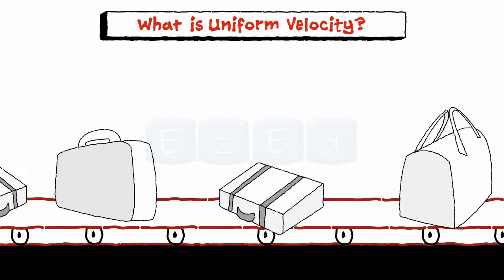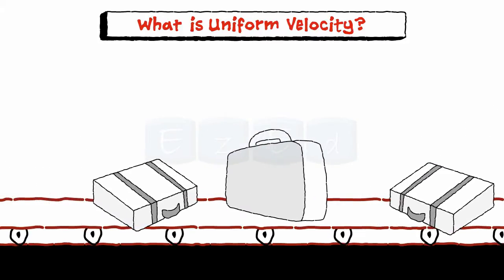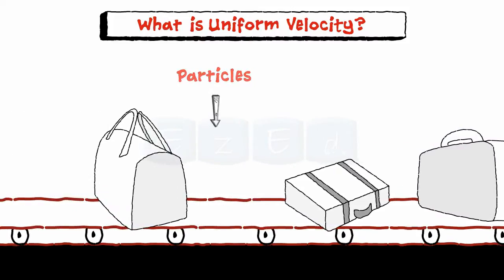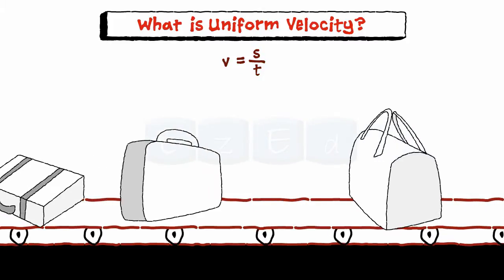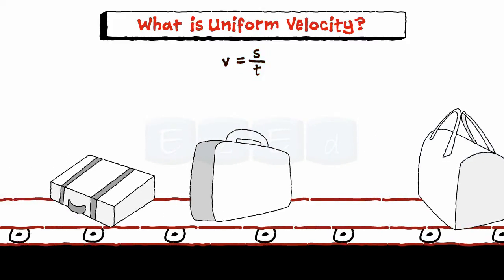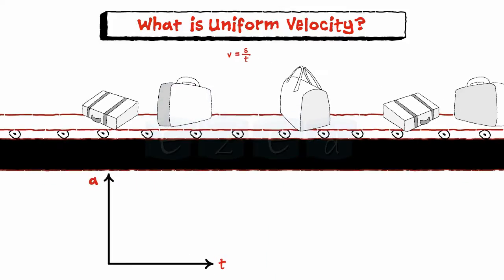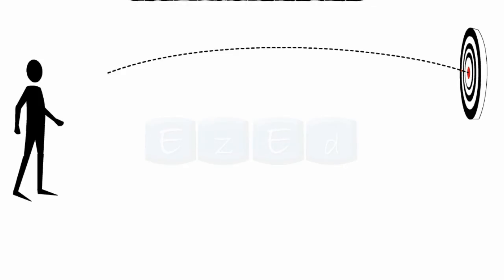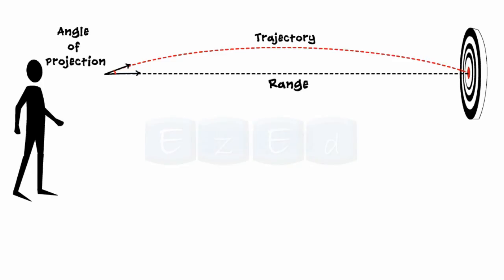Kinematics Of Particles-Teaser Video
Here is a SNEAK PEEK of Kinematics Of Particles Video, to watch the entire video log